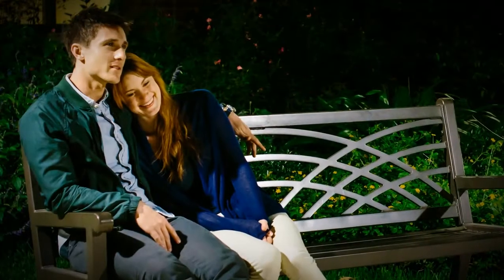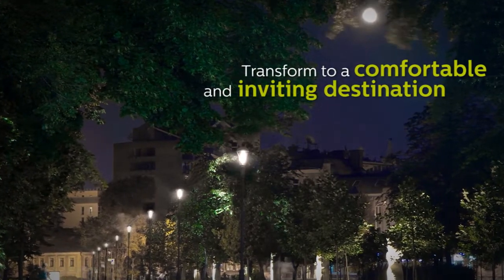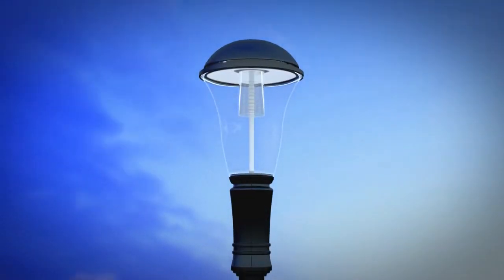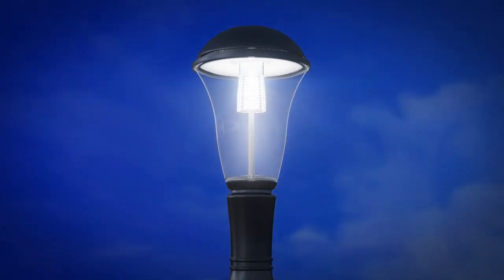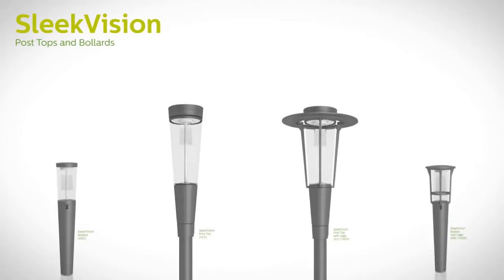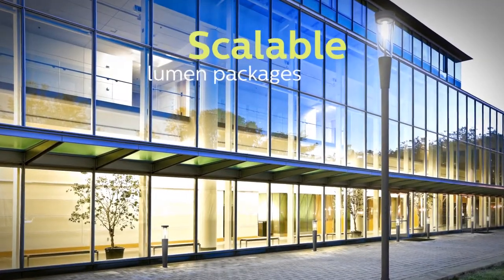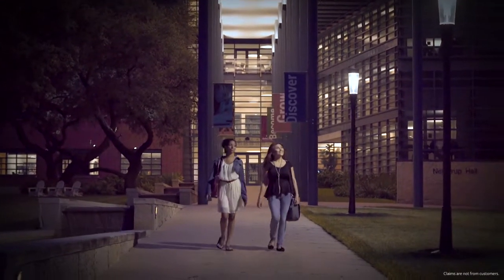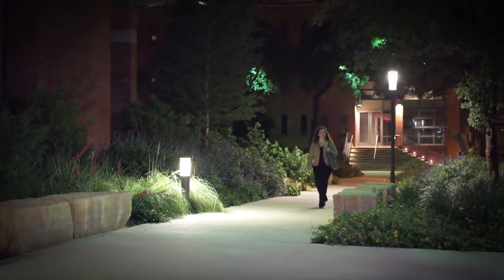Lumec SleekVision & ClassicStyle with ClearGuide technology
Learn more about SleekVision and ClassicStyle with ClearGuide technology from Lumec by Signify.

Now you can enjoy high-performing, energy-saving LED technology without worrying about the harsh glare or pixelization that can occur with LED luminaires. With the full, comfortable glow of Lumec ClassicStyle and SleekVision luminaires with ClearGuide Technology, you can breathe new life into nighttime city spaces, strengthen a community bond, and enhance a sense of security throughout the night. These state-of-the-art, outdoor urban luminaires use a revolutionary, unique, vertically-oriented light engine that creates transparency during the day; while at night, the center comes to life with full illumination, and free from the glare typically found in standard LED technologies.